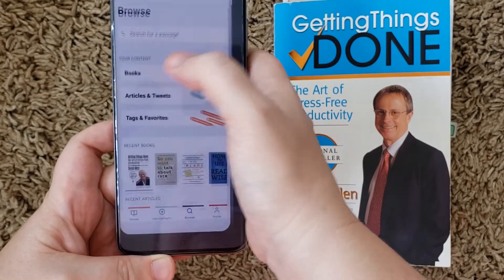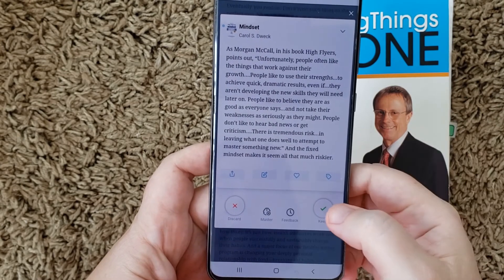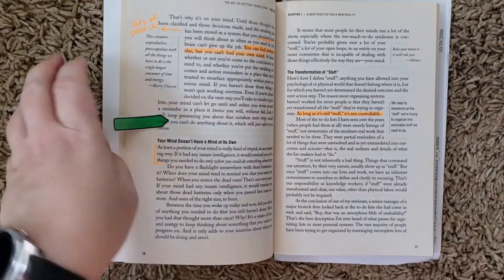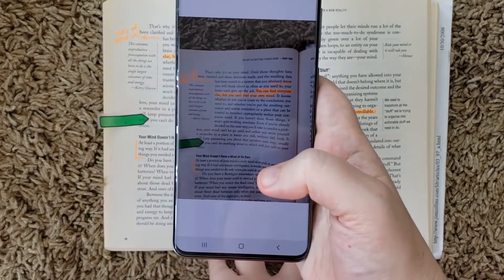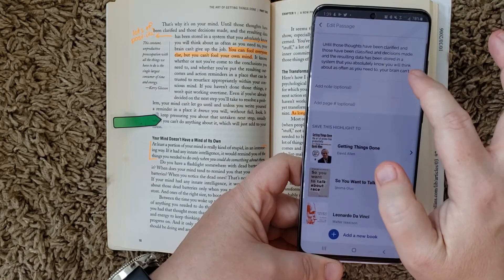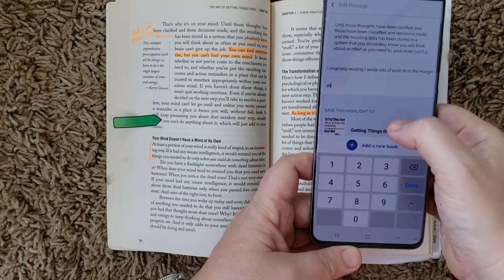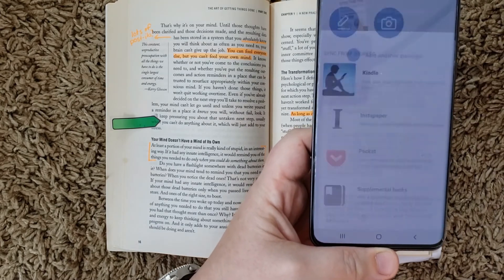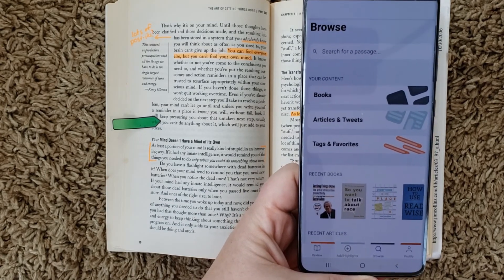Physical Book Notes with Readwise Android App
The new Readwise for Android app makes it convenient to compile and take notes on physical paper books. Readwise allows you to easily export notes to Evernote, Notion, and Roam Research to easily work with your book notes for writing, tweet storms and other creative uses. Read the article on my Medium channel that accompanies this video

📰 Newsletter - I currently offer free lifetime subscriptions for founding subscribers as I build my online community. through July 2021.

📷 Microsoft Surface Pro, Samsung Galaxy S20, with Loom - Galaxy S20 and Surface Pro
🎙Power DeWise Pro Lav Mic